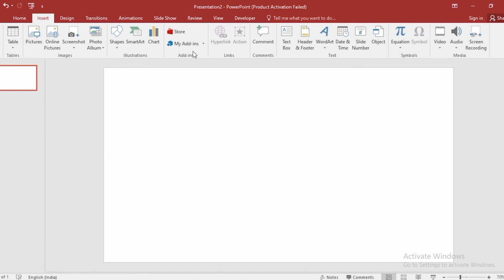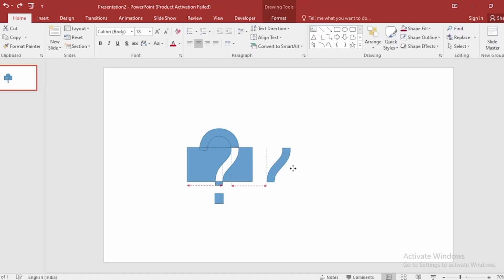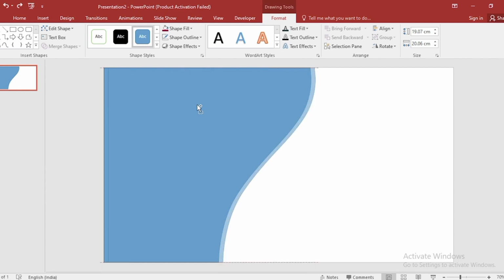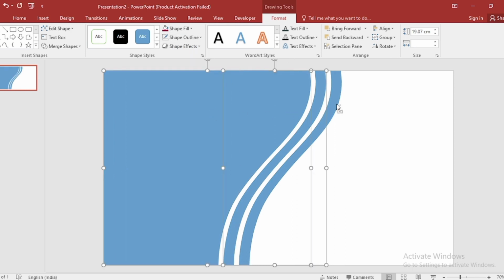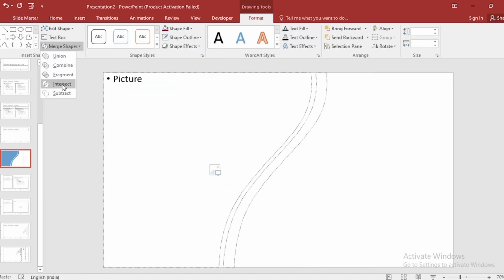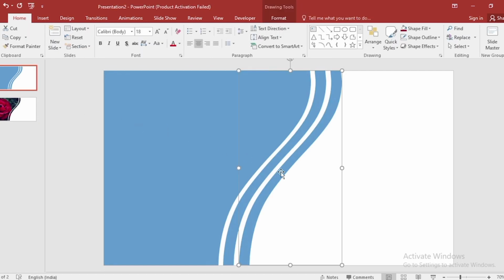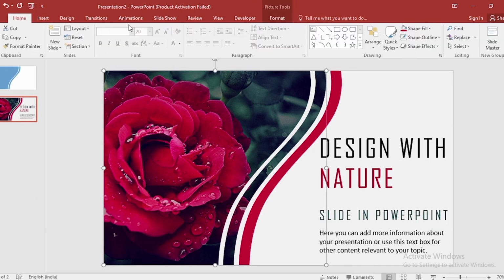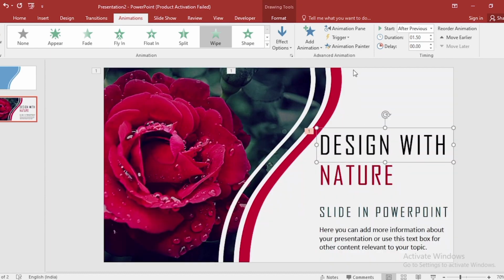How to Create a Rose-Inspired Slide in PowerPoint 🌹 : Akshrika PPT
In this tutorial, we will show you how to create an attractive slide in PowerPoint inspired by a picture of a rose. Perfect for adding a touch of elegance and beauty to your presentations, this tutorial covers everything from designing a rose-themed background to including rose image and text elements.

What you will learn:
- powerpoint animation
- ppt presentation
- power point presentation topic animation
- powerpoint presentation
- powerpoint animation tutorial
- powerpoint welcome animation
- ppt presentation skills
- ppt animation
- powerpoint design
- how to make ppt
- powerpoint animation video
- presentation in powerpoint
- presentation video powerpoint
- power point presentation topic
- how to make a powerpoint presentation
- how to make powerpoint presentation
- ppt presentation animation
- presentation skills powerpoint

Let's enhance our presentation skills together with Akshrika PPT! 🌟'